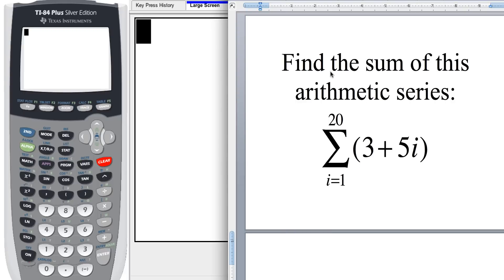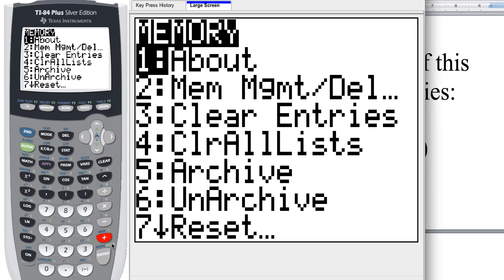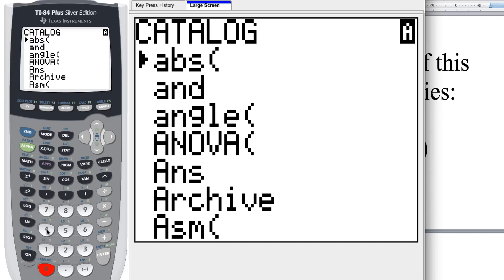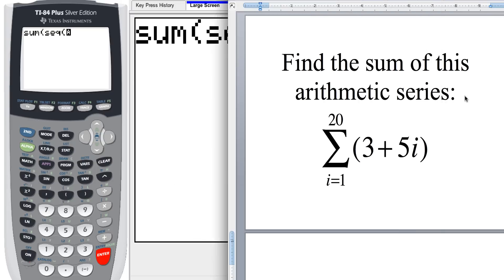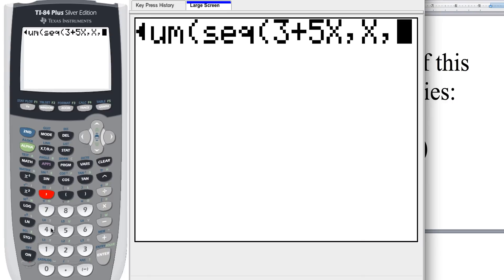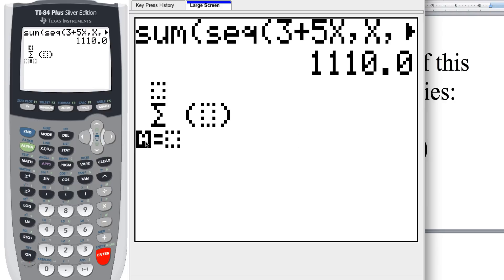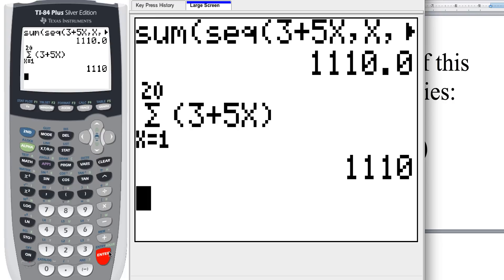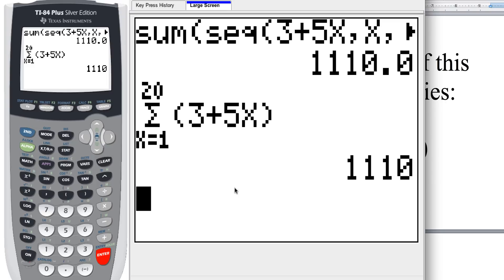12-2 How to Find the Sum of an Arithmetic Sequence on the TI-84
Using the TI-84 Graphing calculator, I show you how to find the sum of an arithmetic sequence.